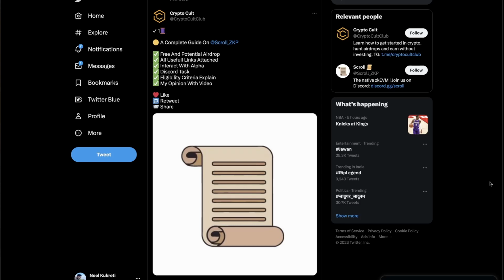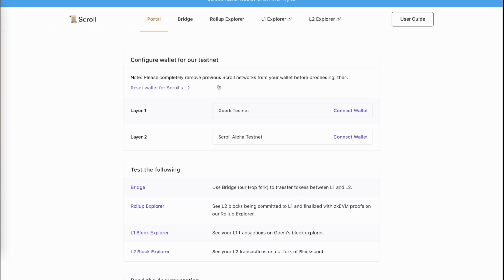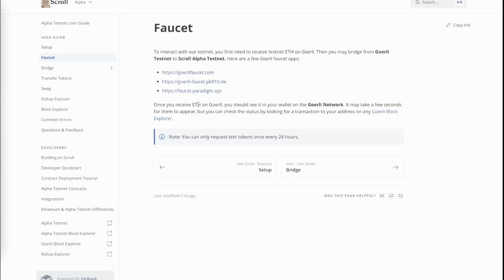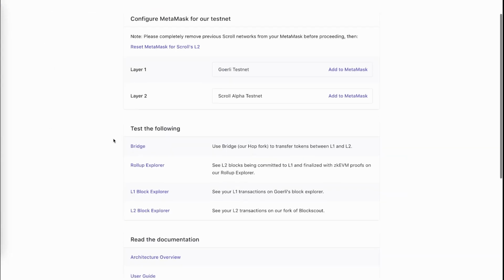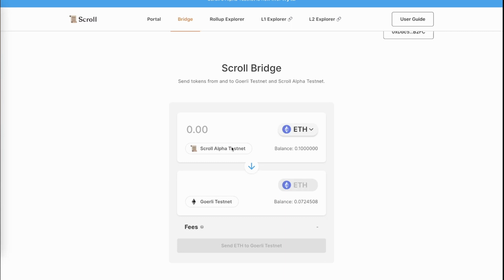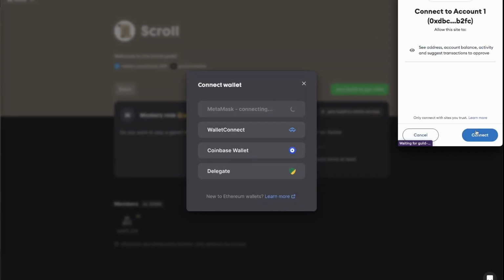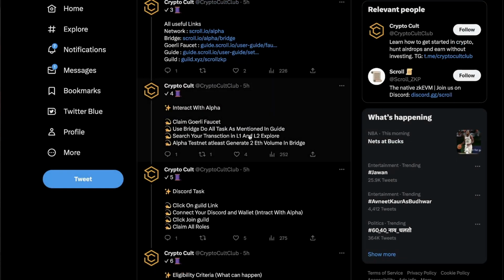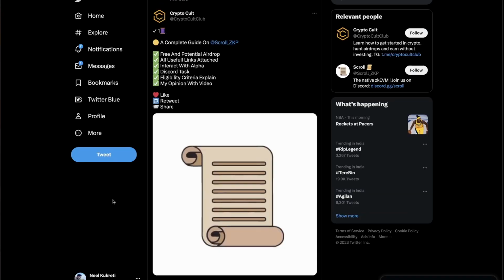Scroll Alpha - High Chance Airdrop | Free Beginner friendly Tutorial | Crypto Cult